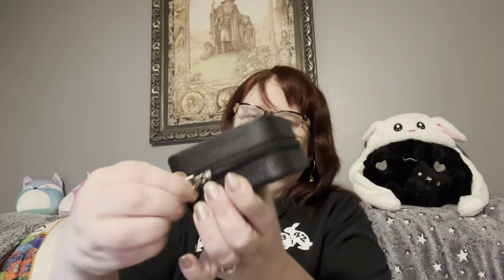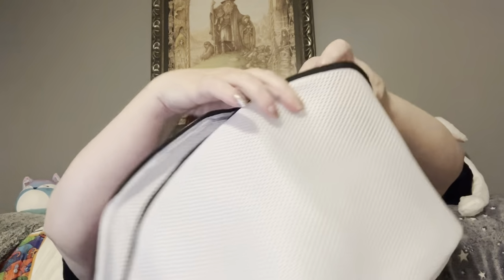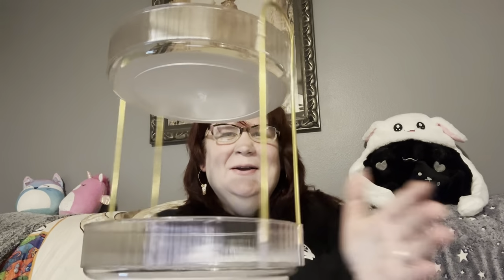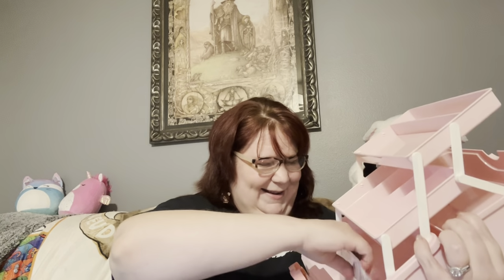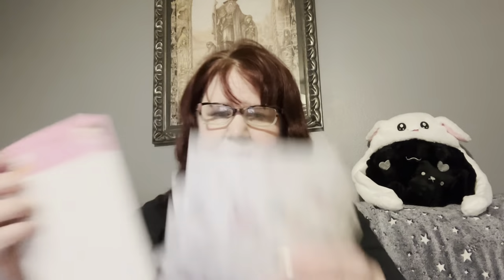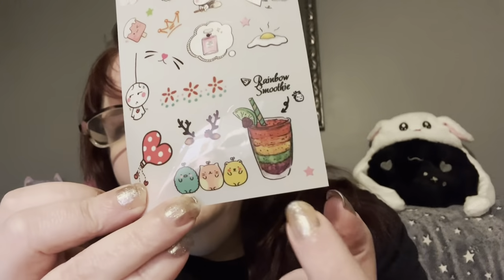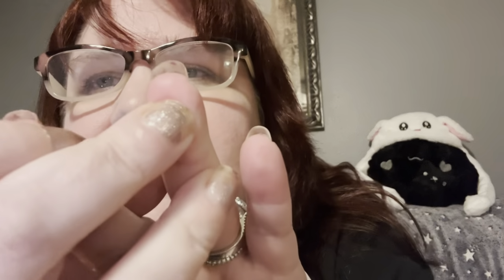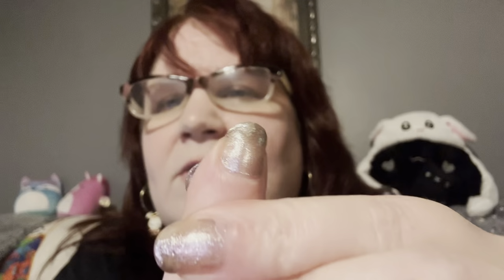✨ My First Sponsored Temu Haul ~ Organization ✨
🌜✨ Shout Outs ✨🌛
Feel free to enter your current game codes in comments so that we can all search and add each other 😊

🦈 ~ Fishland ~ 🦈
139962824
💩 ~ Farmland ~ 💩
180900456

~ My Mom’s Current ~
🦈 Fishland ~ 47004651
💩 Farmland ~ 45825014

⬇️Download the Temu app to get 💰$100 coupon bundle via the

✨ Influencers program ✨

✨ Product Links ✨

1pc Large Capacity Makeup Storage Box, Collapsible Cosmetic Organizer, Multilayer Jewelry Hair Accessory Organizer, Medicine Organizer, Used For Bathroom Countertop Cosmetic Storage, Home Storage Items With Stickers, Carrying Cases $16.49

Stylish Bohemian Elephant Pattern Cosmetic Bag - Portable Toiletry Organizer for Women and Girls $2.49

360° Rotating Shelving Makeup Organizer - DIY Adjustable Carousel Spinning Holder Rack - Large Capacity Cosmetic Storage Box $6.49

1pc Storage Box Jewelry Organizer Display Travel Jewelry Case Boxes Portable Jewelry Box, Aesthetic Room Decor, Home Decor, Kitchen Accessories, Bathroom Decor, Bedroom Decor $1.69

1pc Home Shoe Washing Bag, Shoe Washing Filter Bag, Laundry Bag For Shoe, Machine Washing Special Bag, Anti-deformation Washing Bag, Anti-tangling Wash Guard Bag, Travel Portable Shoe Storage Bag $1.79

1pc Organize Your Cosmetics and Jewelry with this Stylish Tabletop Storage Box, Makeup Organizer $1.99

Nail Color in the lines tool